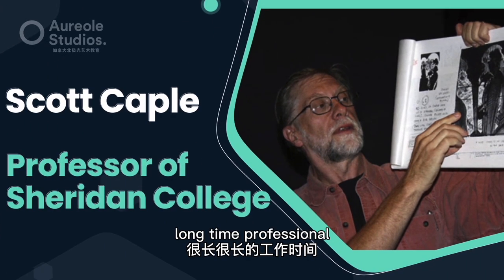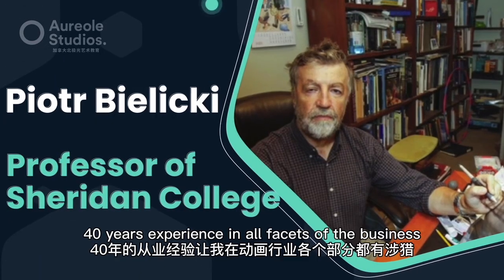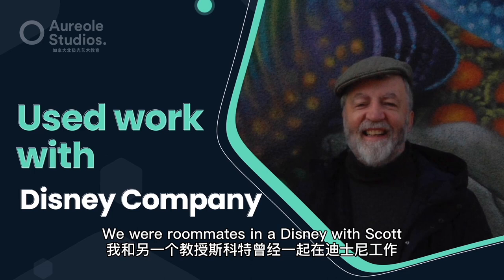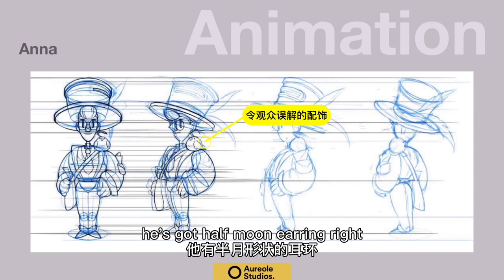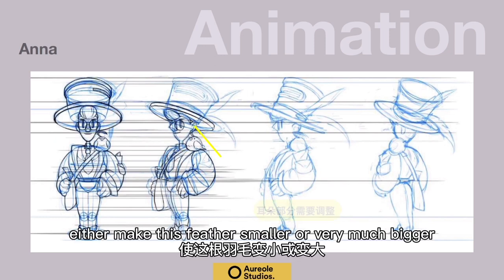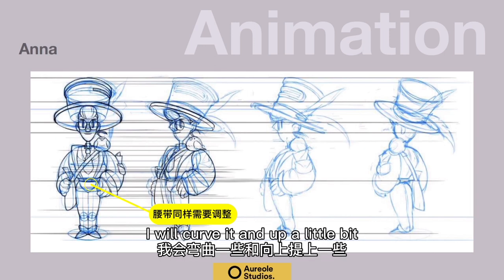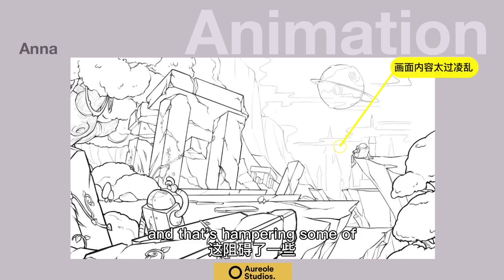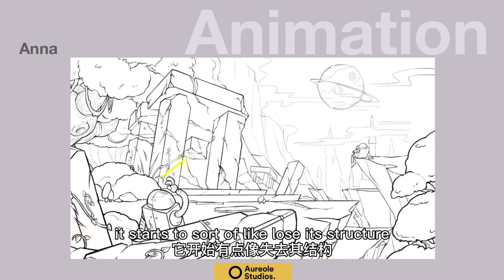ACCEPTED!! Sheridan Animation Portfolio Review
Accepted Animation portfolio applying for Sheridan college. Evaluated by former Sheridan professors. Giving out Critiques and suggestions. Aureole Studios Online Portfolio Review.